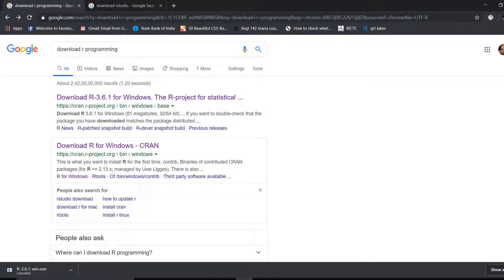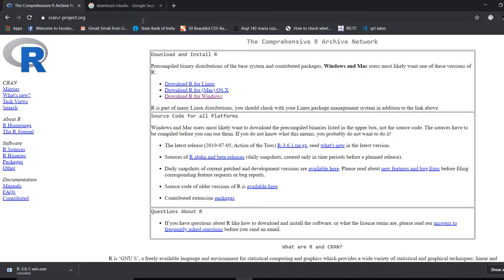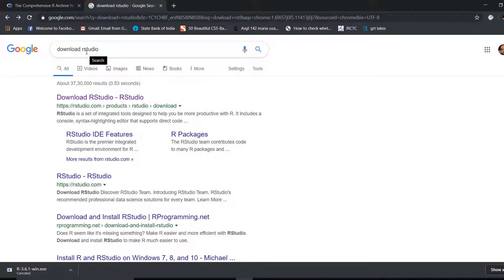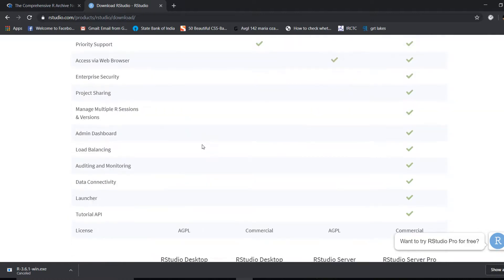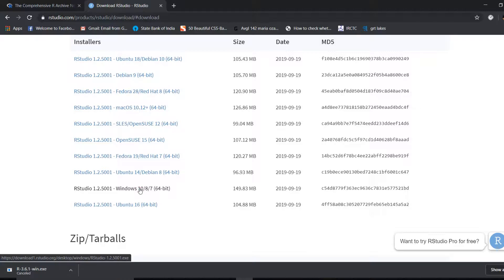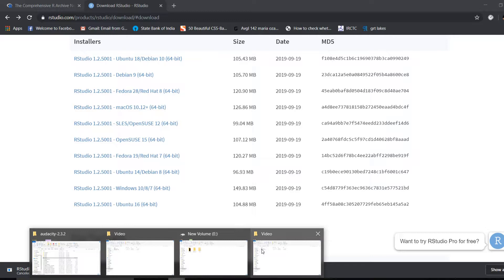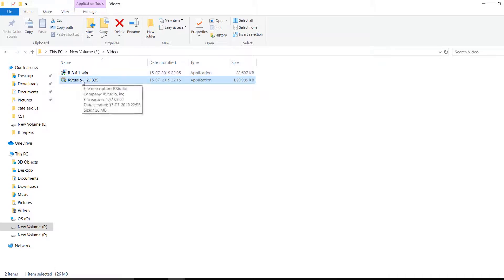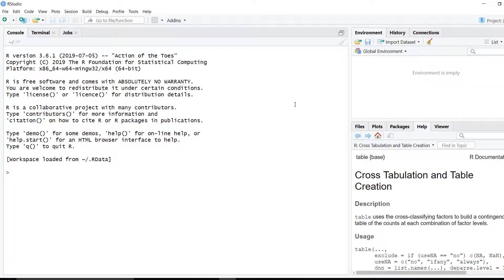R basics using Rstudio - 1 - Installing Rstudio | Tutorial for Beginners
In this video we will download and install R and RStudio from their respective websites.
Learn the History and use of R programming and know about the layout of the RStudio.
This is the beginning of a simple Tutorial to learning R programming.

Learn Basics of R Programming using RStudio

In these series of videos, we will learn the complete basics of R Programming.
R programming is a statistical programming language designed for students and professional
looking for any analytical tool for their data.